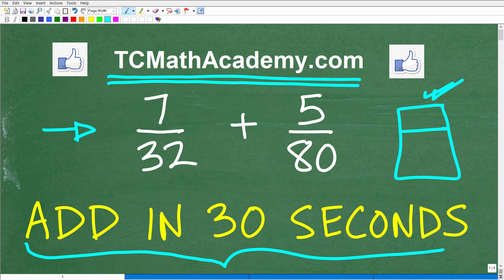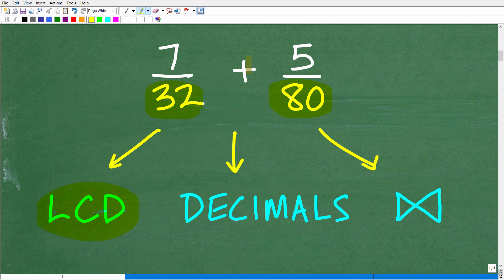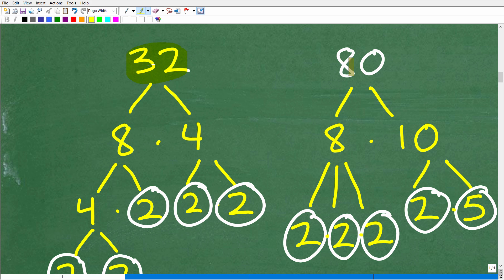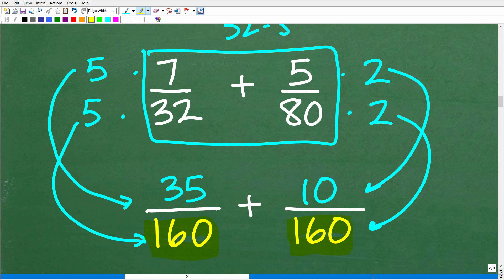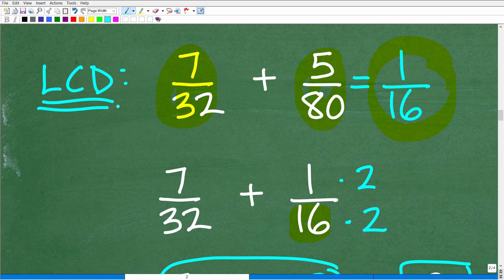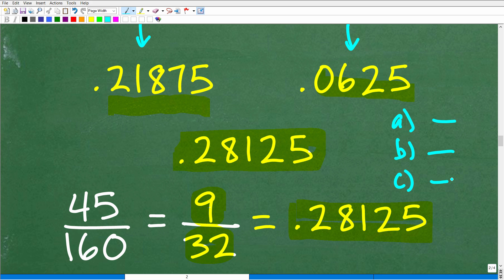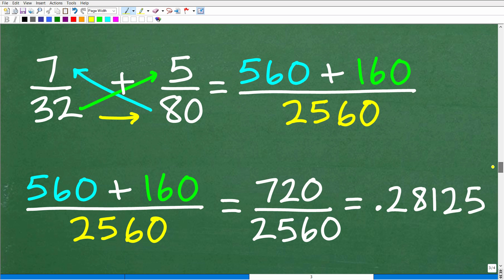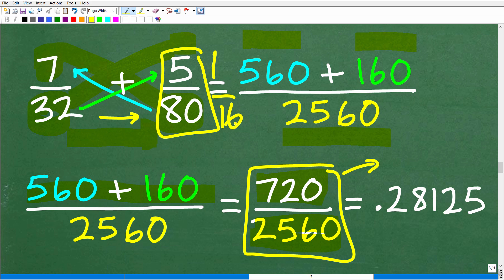ADD in 30 seconds: 7/32 + 5/80 (different ways to answer)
Easy ways to add and subtract fractions fast!